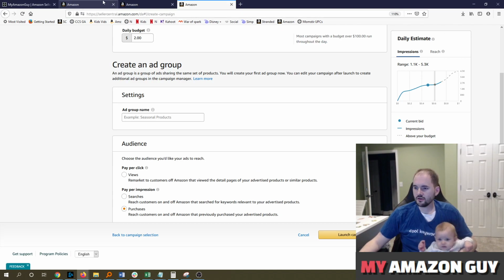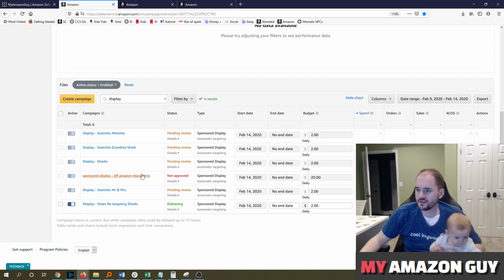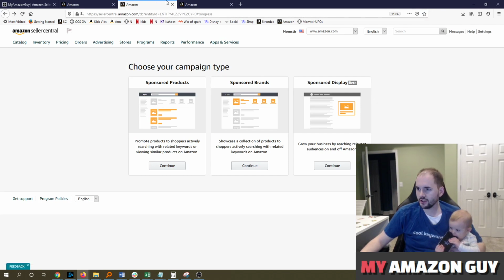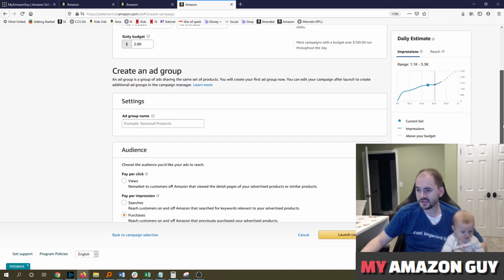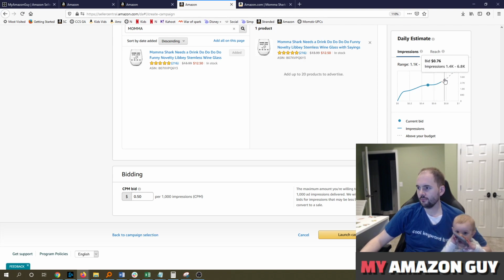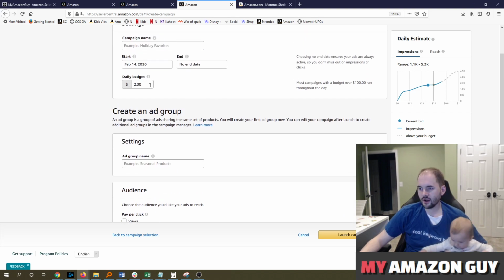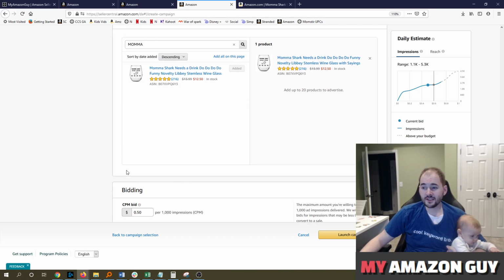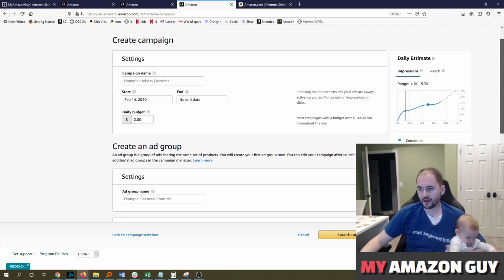How to Advertise on Amazon with Seller Central Display Ads - Cheap Impressions to Past Purchasers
Set a $2 daily budget on this particular campaign.

Set bid to .5 CPM

Pay Per Impression - Purchases
Reach customers on and off Amazon that previously purchased your advertised products.